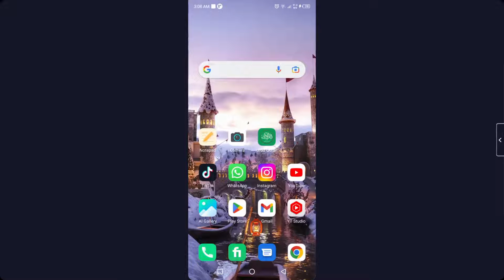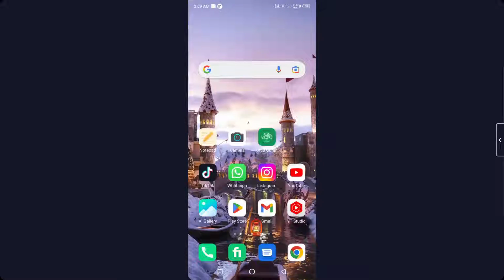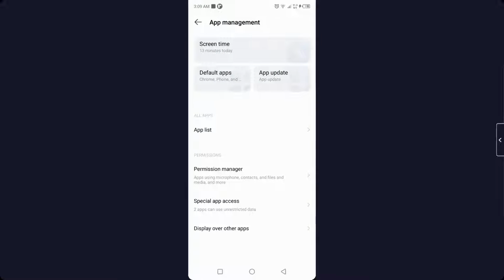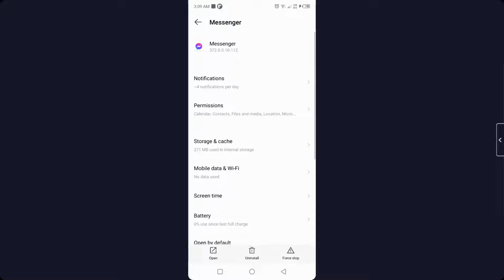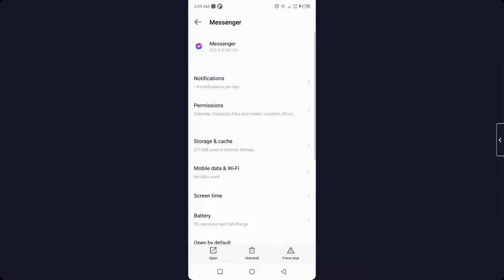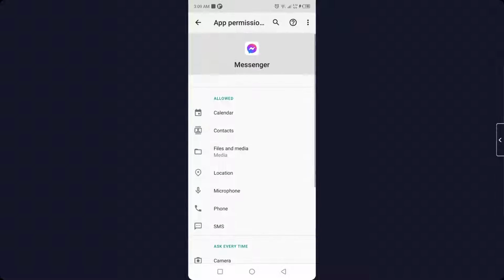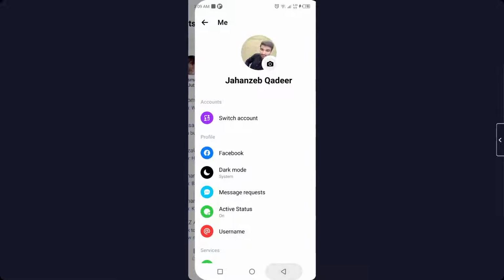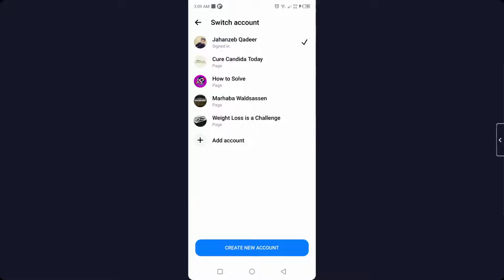Fix Facebook Messenger problem 2022 | messenger update problem 2022 | select an account bug fix 2022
Fix Facebook Messenger problem 2022